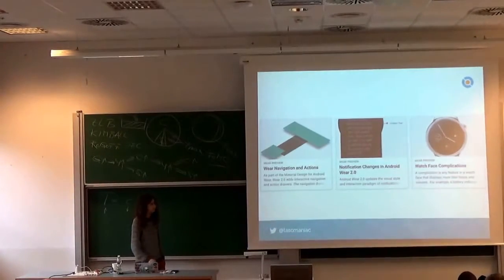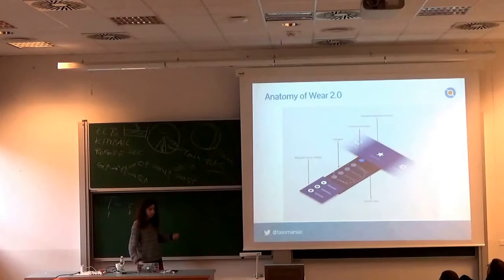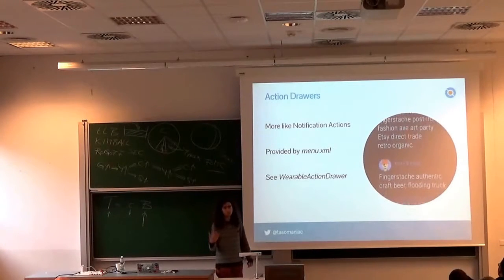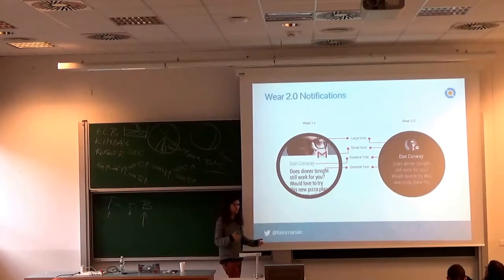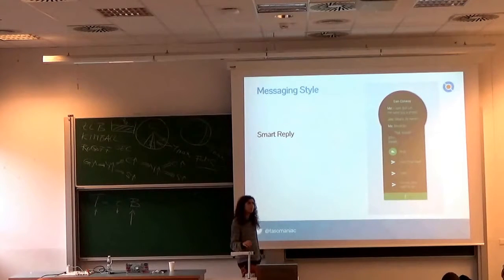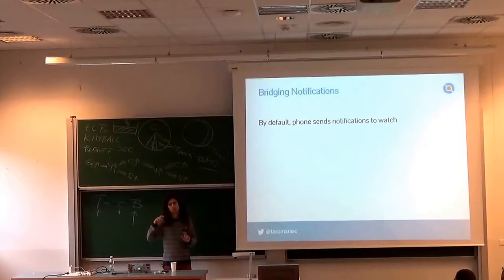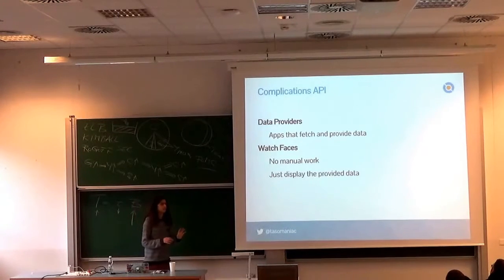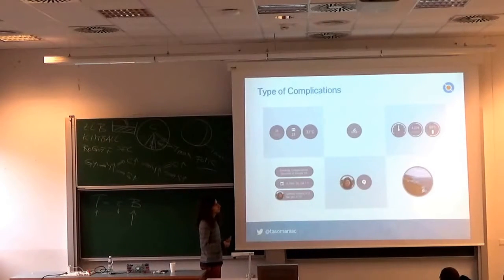DevFest Vienna 2016 - Android Wear 2.0 (Said Tahsin Dane)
This talk presents the news from Android Wear 2.0